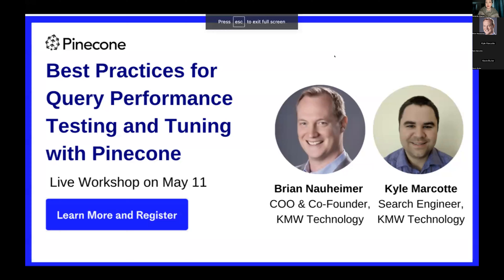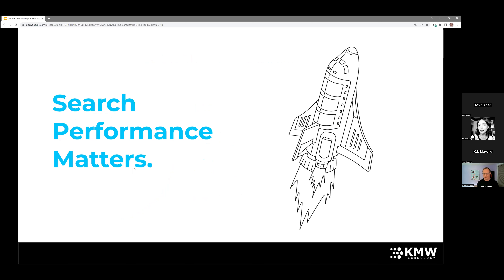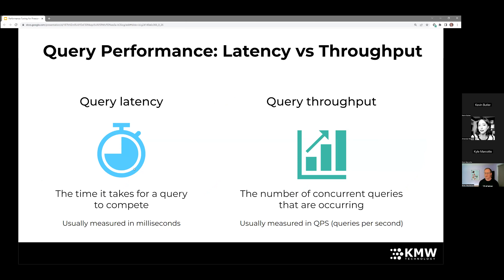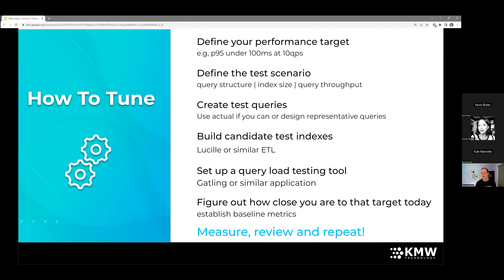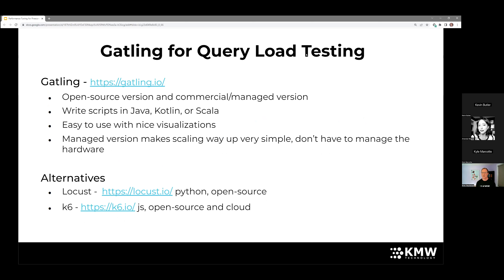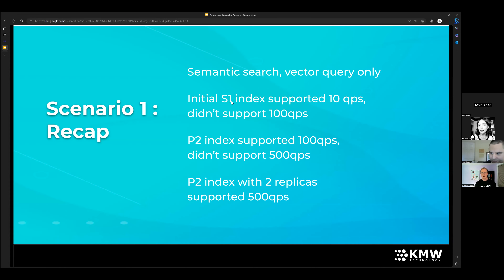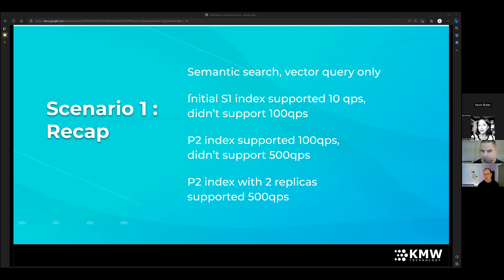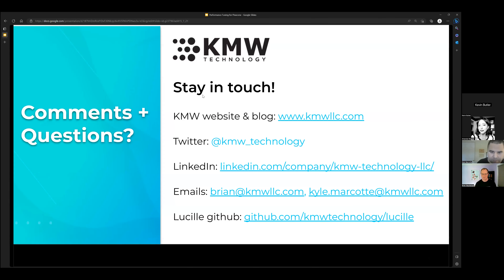Best Practices for Query Performance Testing and Tuning with Pinecone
This exclusive webinar explores the intricacies of testing and tuning Pinecone for optimal query performance and the best practices for performance testing of search applications.

In this webinar, you will understand the importance of performance testing and why it's the only reliable way to hit your target service level and appropriately size your Pinecone cluster. We will guide you through the basics of performance testing, including defining your test objectives, setting up a query performance test, and analyzing results. Additionally, we will discuss how to build candidate test indexes using ETL frameworks like Lucille and set up a query load testing tool like Gatling.

You will learn how and when to scale Pinecone vertically or horizontally to accommodate your performance targets. A live demo will include example performance tests for real-world scenarios like Semantic search and Hybrid search. The demo will show how to tune for query latency and throughput.

Take advantage of this unique opportunity to learn the best query performance testing and tuning practices with Pinecone. Register today and join us on May 11th at noon EST to unlock the full potential of your search application.

Featuring:
Brian Nauheimer - Cofounder, KMW Technology
Kyle Marcotte - Senior Search Engineer, KMW Technology